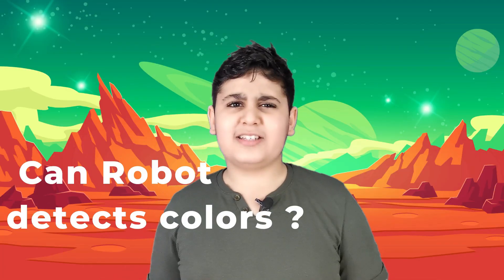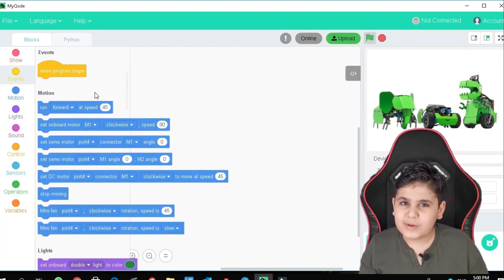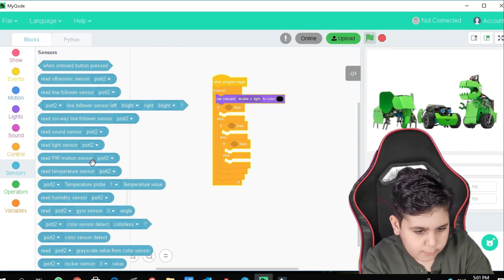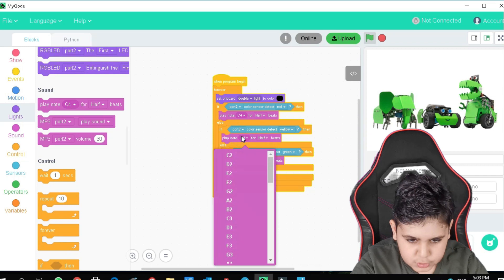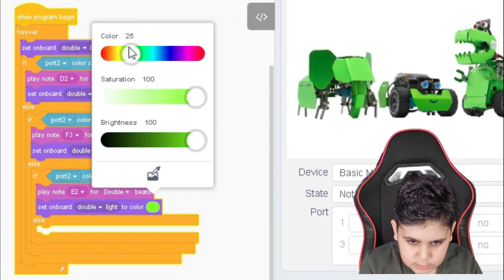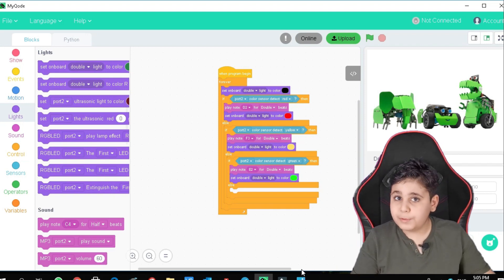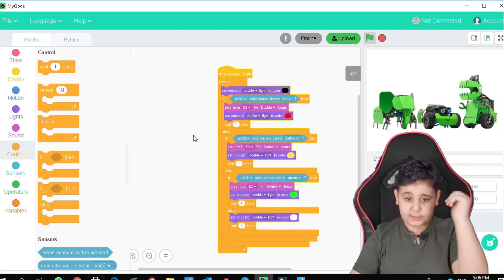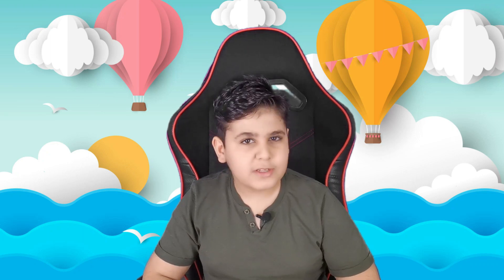best robot for kids -color sensor robot - Q-Scout modern robotics color sensor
best robot for kids - ► best robot for kids 2020 ...
5 best robots for kids : games, fun and learning.

Antbo DIY Robot Kit - The Best Robot for Kids

Amazon 10 Best Robot for Kids 2020 - Best Deals for Kids
Best robot for kids Q-Scout - building the robobloq qscout robotics kit and a
cool robots for kids: 10 best robots for kids (2019).

5 cool toy robots for kids and children buy #2.

5 best robots toy for kids - avaiable now on amazon.

Cool Robots for kids: 10 Best robots for kids (2019) 10‏/08‏/2020 - The Best Robot Toys for Kids and Robotics for Kids 5 Best Robots To Buy 2019 - Best Kids' TOYS
You'd definitely want it to be the best robot in the world
Robot Car Toys - Robots For Kids - Best Robot For Kid 2019

 They all fight against each other to reach at the top robot in the world

Summer Camp Program On Robotics for Kids in Delhi offered by AFL Academy 10 best robot toys for kids - christmas gift ideas - techtoys.
best robot for kids q-scout - building the robobloq qscout robotics kit and a test drive. currently  the best robot for kids is the q-sqout qobo qoopers and lego mindstorms ev3.. 7 coolest robot for kids 2020 educational robots | sports robot.
 16‏/07‏/2018 - the top 10 best robot toys for kids..

best robot toy for kids-silverlit kickabot / videos for kids.
 you can easily compare and choose from the 10 best kid robot dogs for you.. 5 best robot toys to buy 2020.

10 best robot kits for kids 2019..

buy the robobloq q-scout programmable robot toy but you may have to act fast as this top kid robot toy is set to become one of the most sought-after best-sellers in no time 20‏/03‏/2020 - the best robot for kids.

but you may have to act fast as this top kid robot is set to become one of the most sought-after best-sellers in no time.
best robot for kids 2020 social family robot, education robot, coding robot.  Antbo DIY Robot Kit - The Best Robot for Kids

06‏/08‏/2020 - Amazon 10 Best Robot for Kids 2020 - Best Deals for Kids

Best robot for kids qobo ✅ - Do you want a 10% discount &#129300;  Best Robot For Kids Q-Scout - Building The Robobloq Qscout Robotics Kit And A Test Drive cool robots for kids: 10 best robots for kids (2019) as an amazon associate i earn from qualifying purchases as an amazon associate i earn from qualifying purchases as an amazon associate i earn from qualifying purchases.